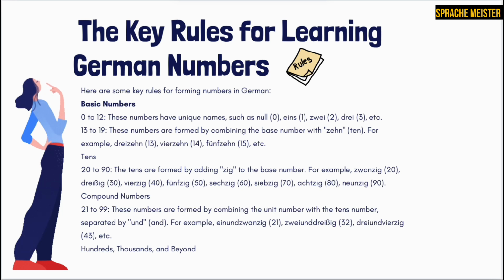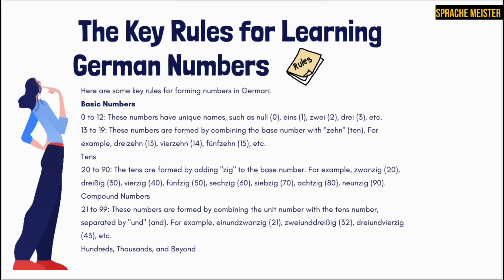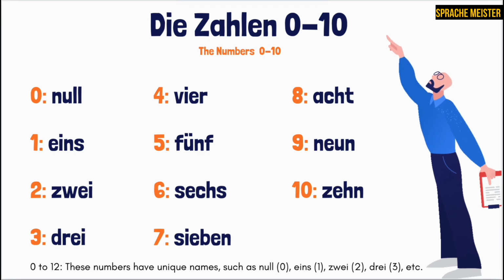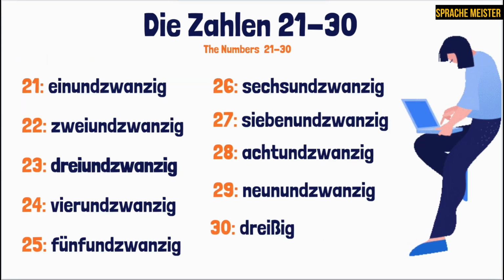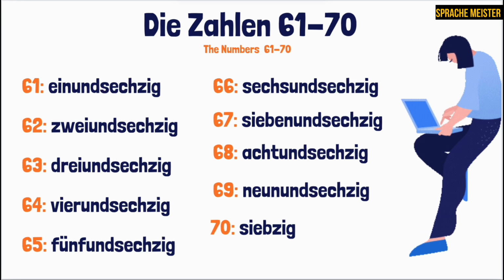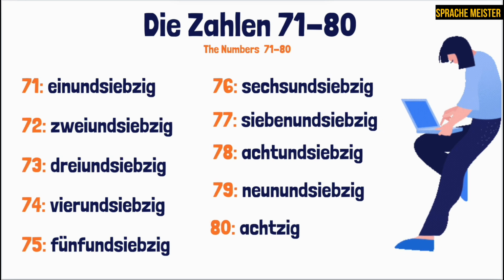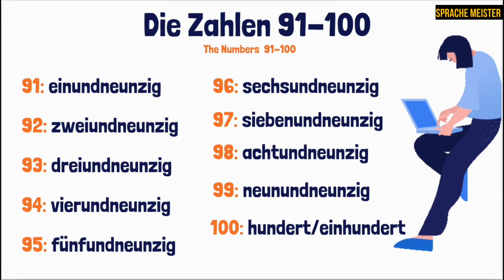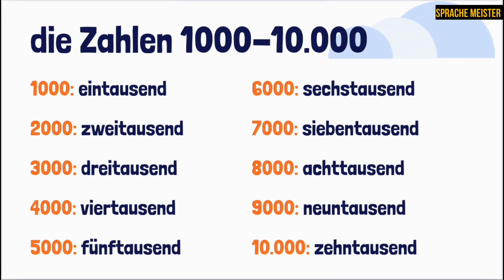Learn German Numbers 1 to 10000 | Easy Guide with Pronunciation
Want to learn how to count in German? In this video, you’ll master German numbers from 1 to 100 with clear pronunciation and English meanings. Perfect for beginners, students, or anyone learning the German language!

What you’ll learn:
 • How to say numbers in German
 • Pronunciation with English examples
 • Fun tricks to remember them easily

This is the easiest and most visual way to start speaking German fluently!

🎧 Practice daily for faster results.
💬 Comment your favorite number in German!

       • “Count Like a Native – German Numbers 1 to 100!”
 • “Learn Numbers in German – Fast & Simple”
 • “German Numbers with English Pronunciation!”
 • “Say German Numbers Like a Pro!”